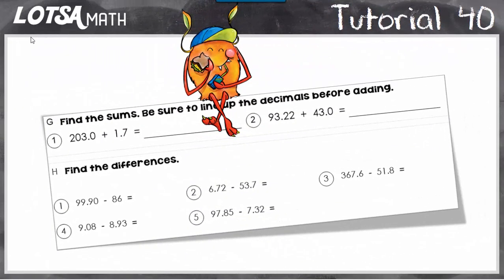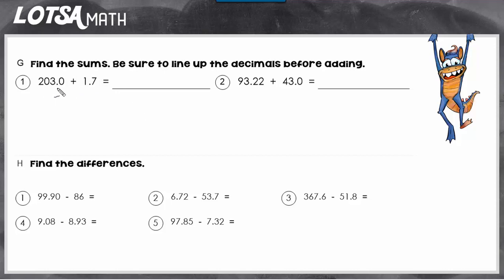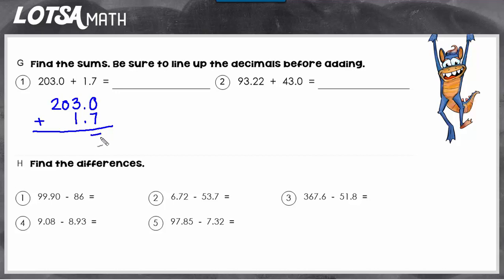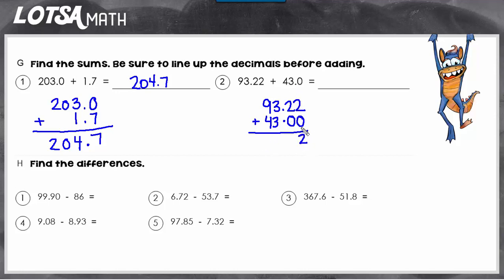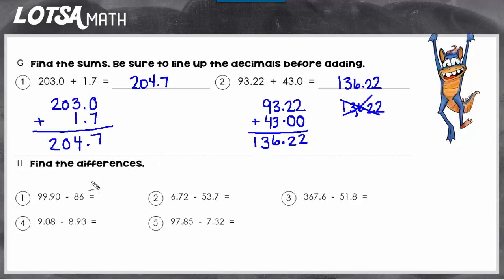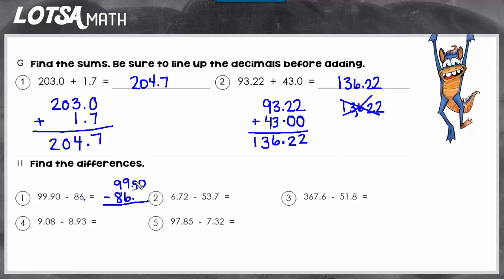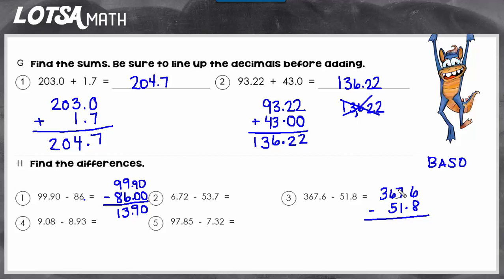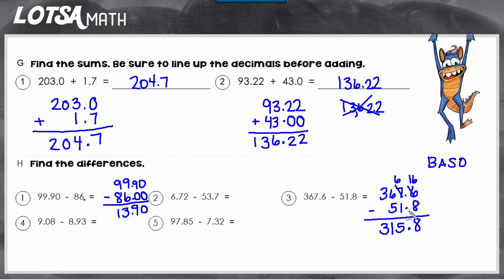Math Lesson 40- Sums and differences with decimals- LOTSA MATH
Sums and differences with decimals - Find the sums be sure to be lining up the decimals before adding. Find the differences.(with decimals)
TEKS 4.4A or Common Core 4.NBT.B.4